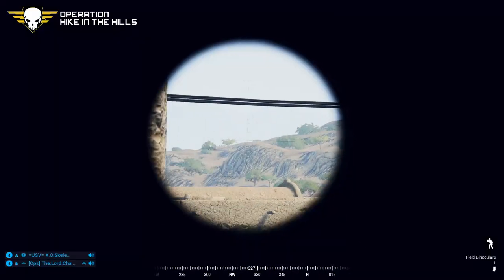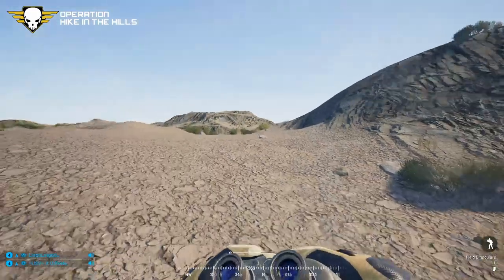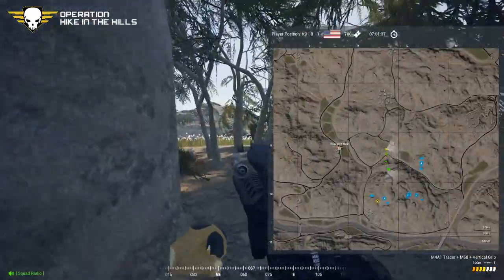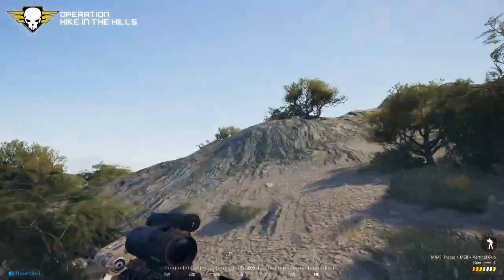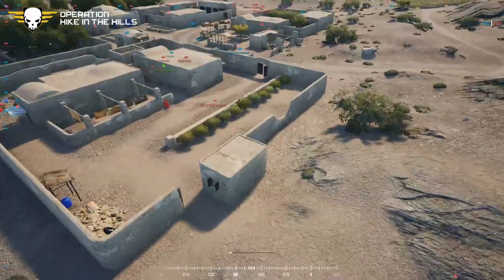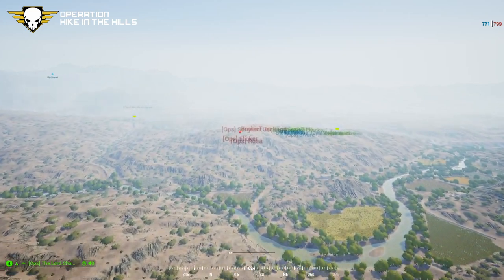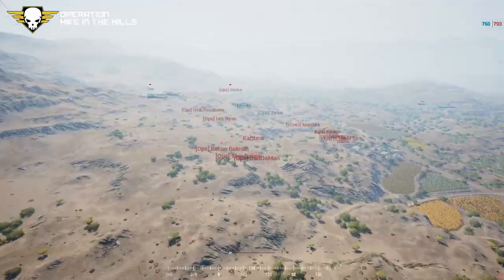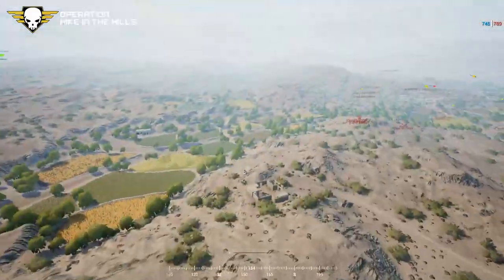Squad Ops | 1 Life Operation: Hike in the Hills 6-27-2020